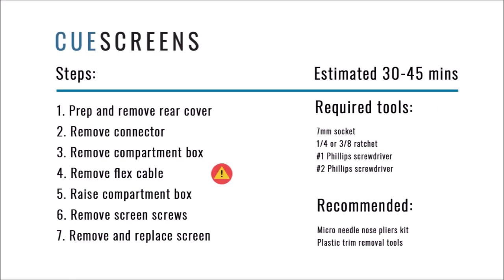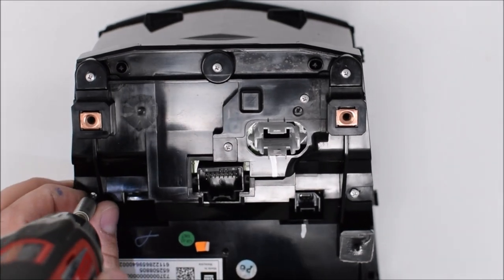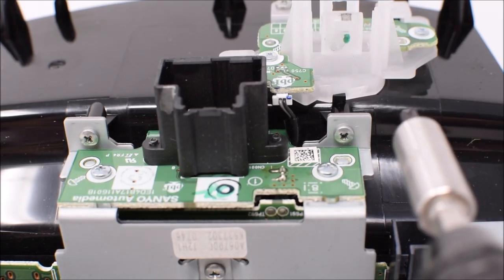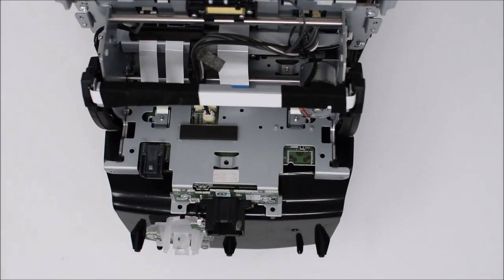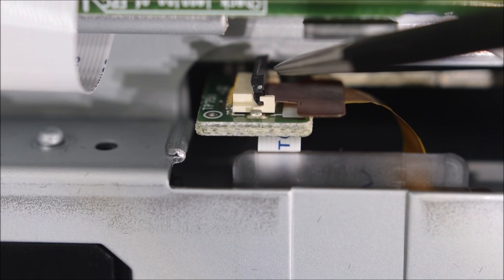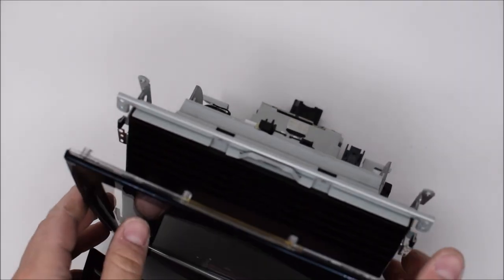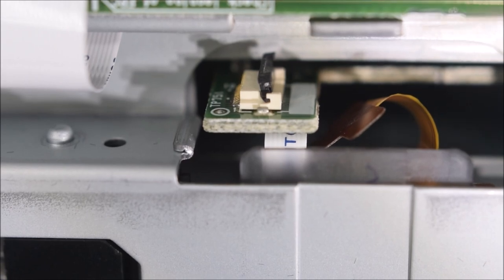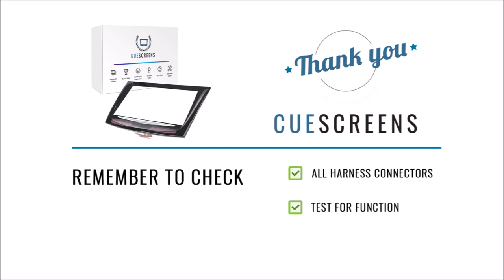How to swap CUE screen after module is removed from vehicle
Is your Cadillac CUE system unresponsive, cracked, or randomly reacting when it shouldn’t be?

This is due to a poor gel-based factory design from GM. The gel will evaporate and leave bubbles in the screen over time.

No need to pay the dealer $2,000 for a new module- you can easily replace only the touch screen with our free resources!

With over 15,000 satisfied customers, you can rest assured that this problem will be solved permanently.

*Only buy Genuine CUESCREENS replacement touch screens* Watch out for cheap replicas that will last 3 months*

CUESCREENS is the #1 manufacturer of top-quality gel free Cadillac CUE touch screen replacements. Our gel-free screens offer the following upgrades over the factory screen:

★ Much faster, easier touch response
★ Permanent fix: No gel to dry out and fail ever again
★ Sharper, clearer image

✅ #1 Rated CUE Screen Seller
✅ Free Install Guides and Videos
✅ Lifetime Warranty available
✅ Free 2 Day Shipping
✅ OEM Grade Functions and Quality
✅ USA Based Support
✅ Over 15,000 Satisfied Customers
✅ 5 Star Rating on Amazon